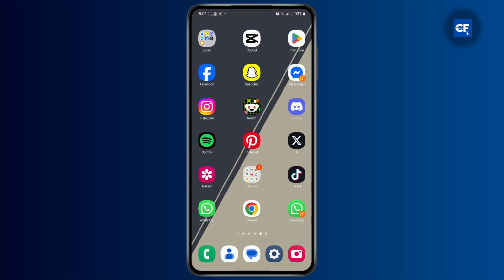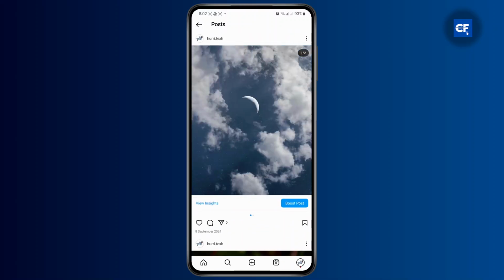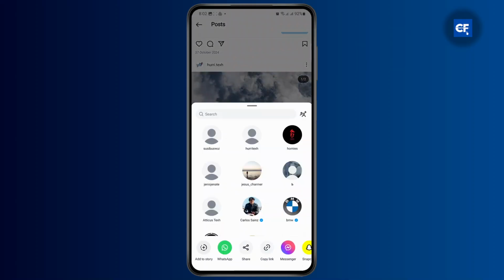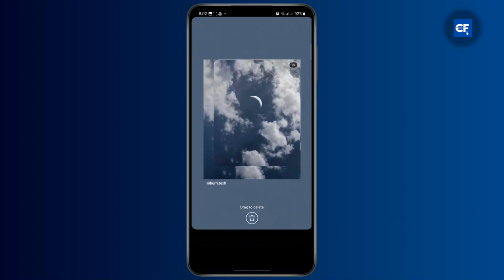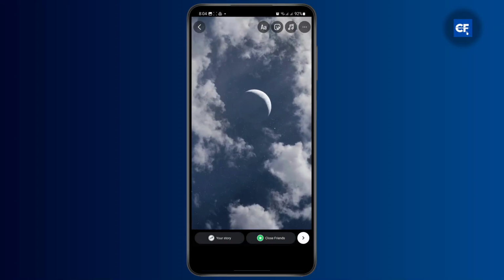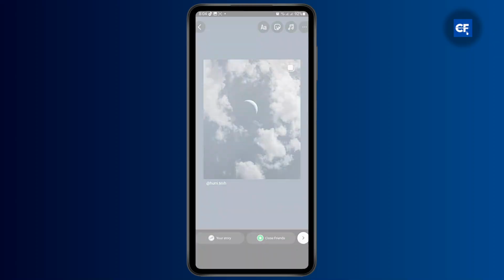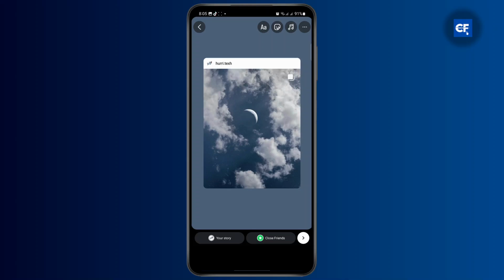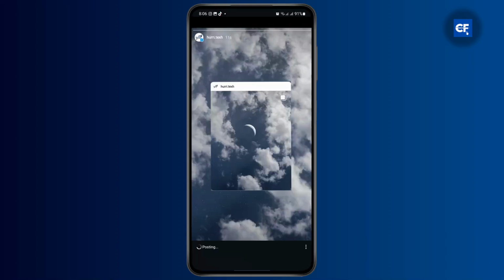How to Add Background Photo in Instagram Story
Learn how to easily add a background photo to your Instagram story in this step-by-step tutorial. Whether you want to enhance your story with creative background images or learn how to adjust your story’s design, we've got you covered!

In this video, you'll discover how to change the background in your Instagram story, give it a transparent effect, and explore unique ideas to make your stories stand out.

0:20 Step 1: Opening Your Instagram Story
0:45 Step 2: Adding a Background Photo
1:15 Step 3: Customizing the Background Effect